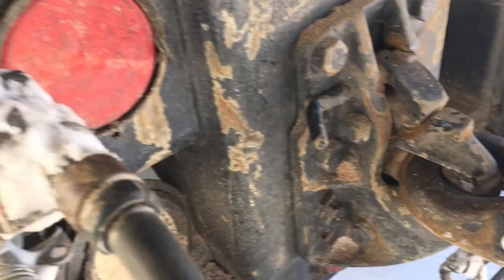How to free frozen trailer brakes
Here is a little video on how to deal with frozen trailer brakes.